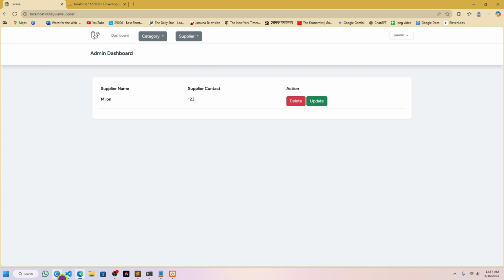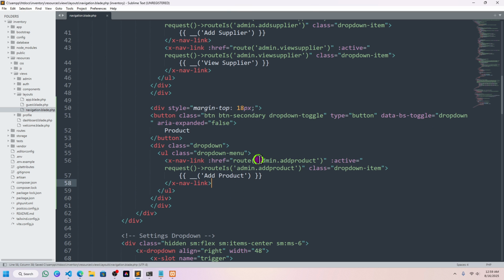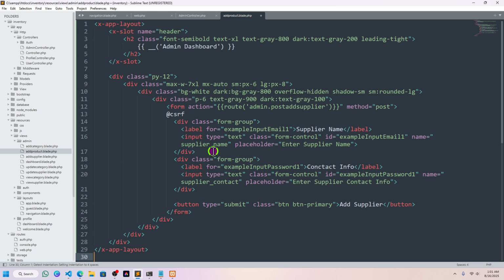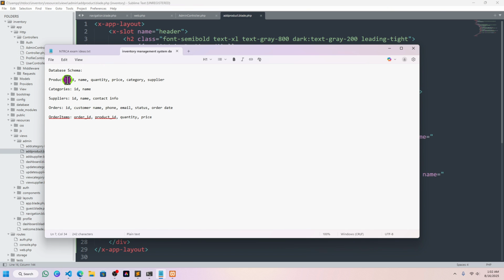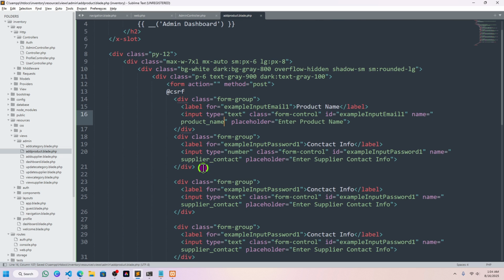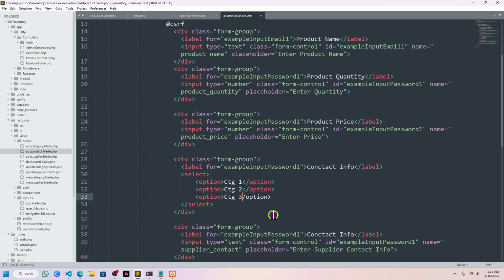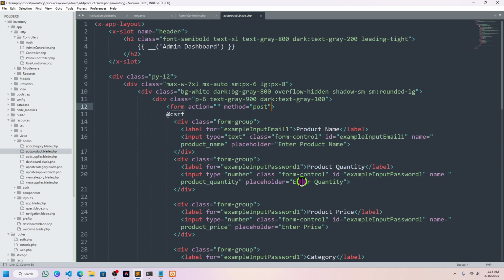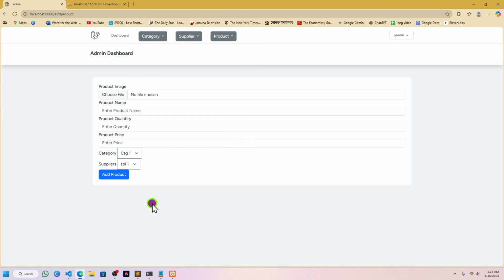#14 How to add product data in the database | Laravel 12 - Inventory Management System Project